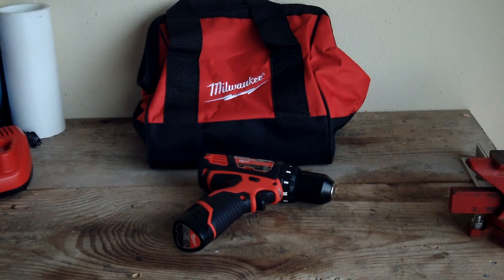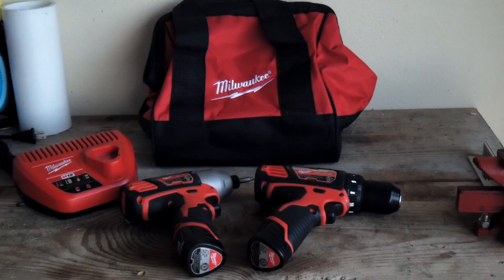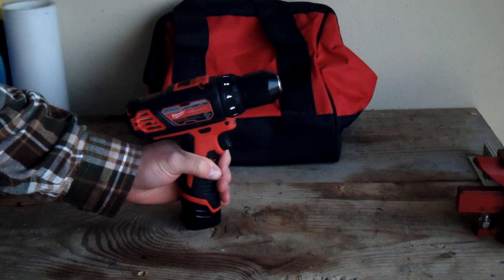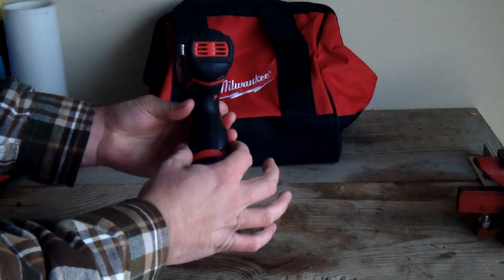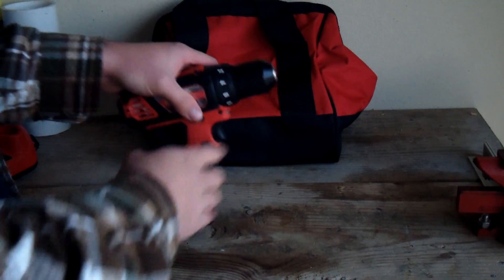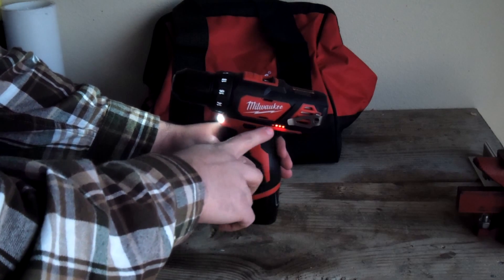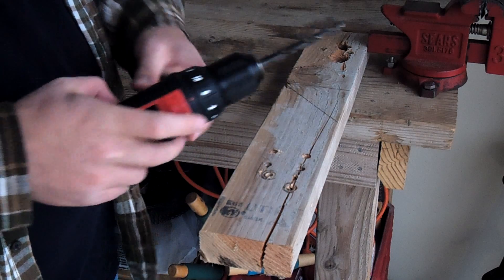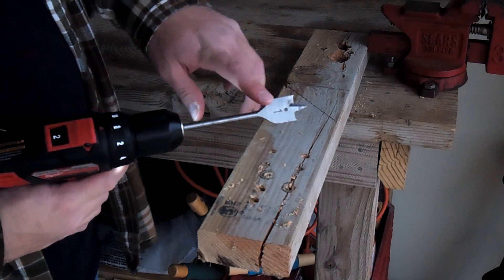Milwaukee M12 3/8 Drill Driver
Milwaukee M12 3/8 in. Drill Driver 2407-20 Video. Part of Milwaukee 2494-22 M12 Cordless Combo Kit.